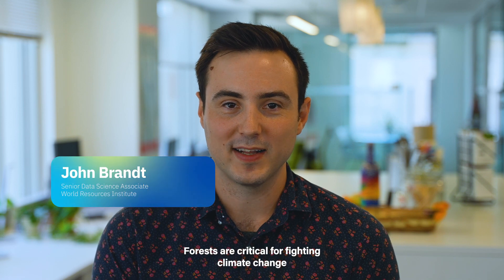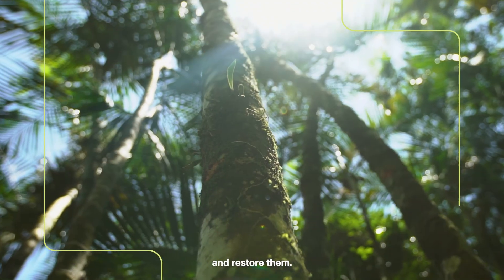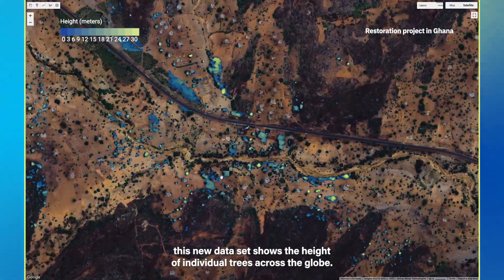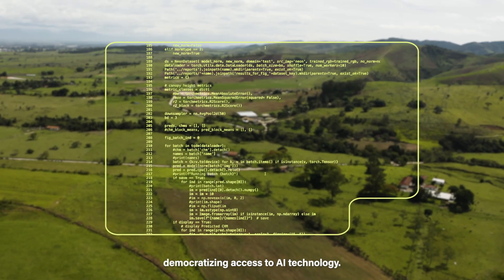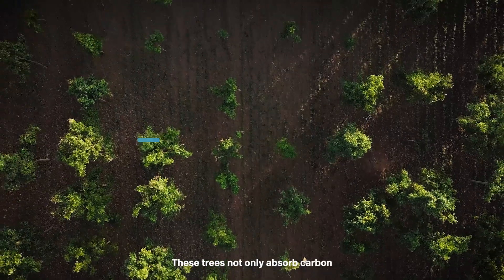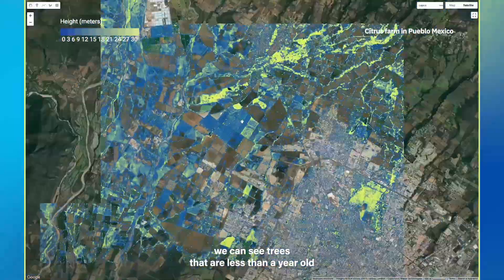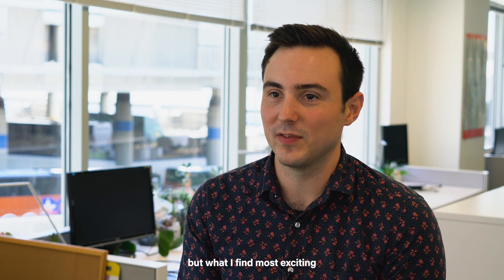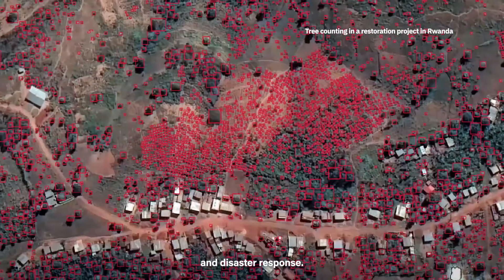Mapping the World’s Trees in Unprecedented Detail with AI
WRI’s Global Restoration Initiative and researchers from Land & Carbon Lab have partnered with Meta to develop a groundbreaking AI foundation model that we’ve used to produce the world’s first global map of tree canopy height at a 1-meter resolution, allowing the detection of single trees at a global scale.

This new high-resolution data sets a baseline for remotely monitoring changes at the level of individual trees, making it a critical advancement for measuring land use emissions and tracking progress on conservation and restoration projects, which are essential for achieving the world’s goals for climate, nature and people. While this initial data set has limitations, it demonstrates the power of foundation models — a type of AI model that can serve as the “foundation” for a variety of tasks — to pave a new path toward AI-driven earth monitoring.

Chapters:

00:00 Introduction
00:20 History of the data
00:30 Partnership with Meta
1:00 Why is this data important?
2:00 About the model